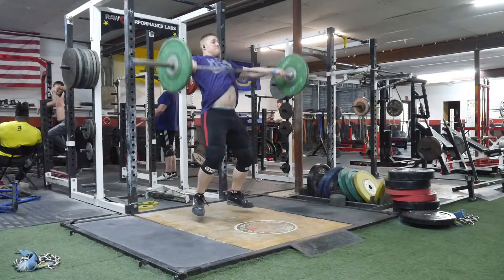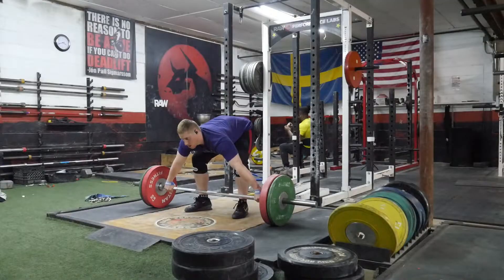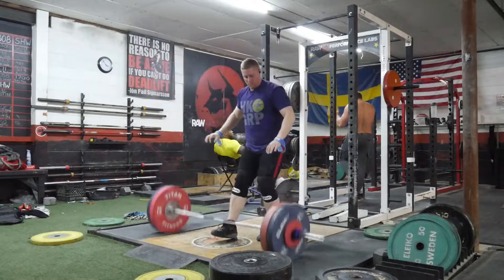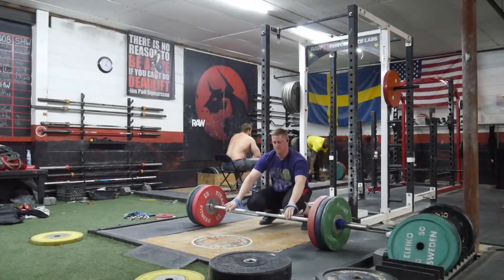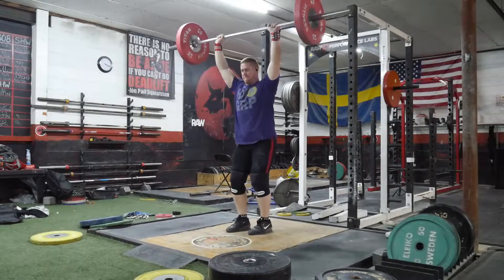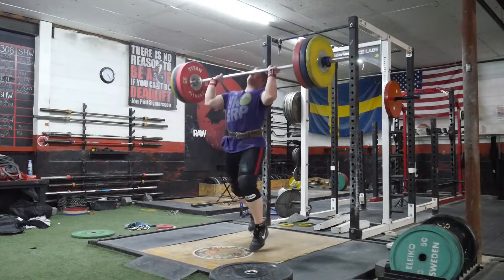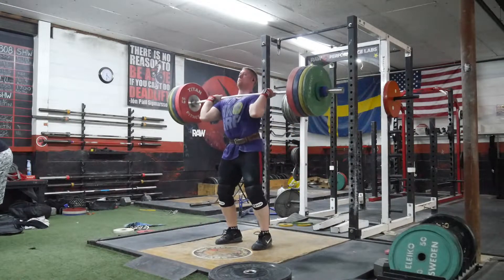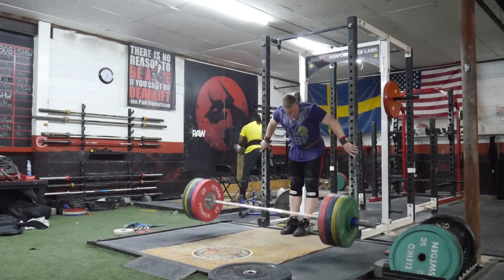Trying some big weights